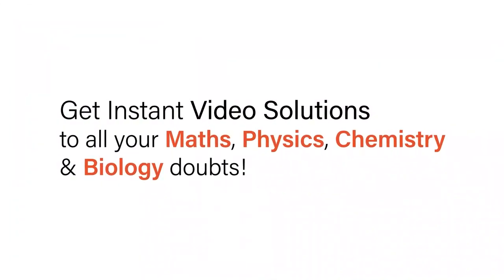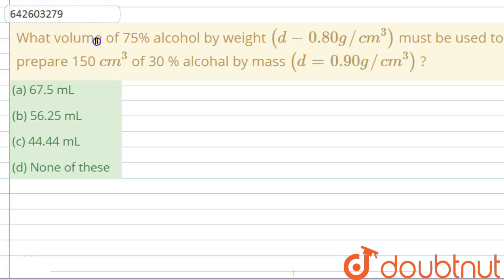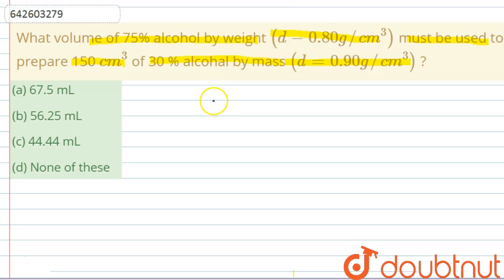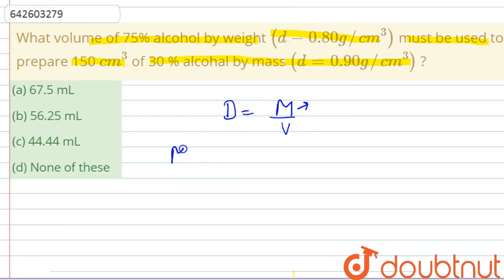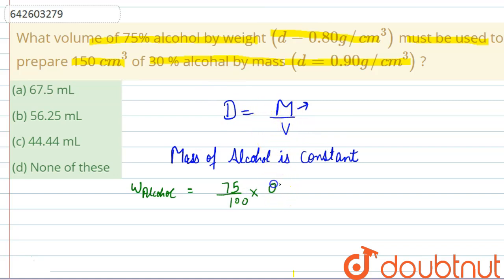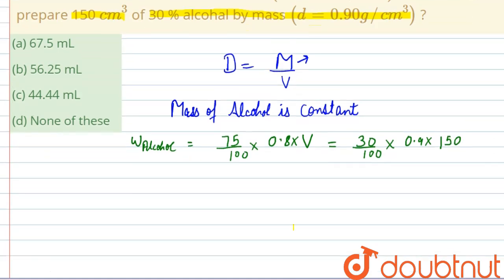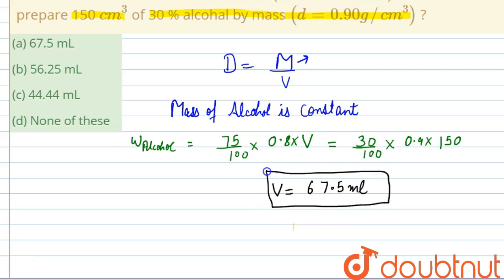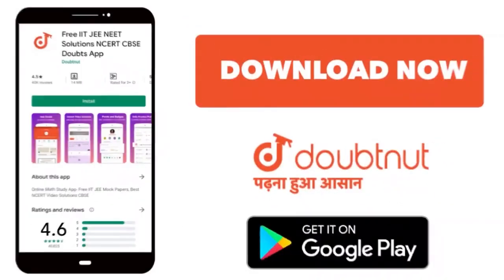What volume of 75% alcohol by weight (d-0.80g//cm^(3)) must be used to prepare 150 cm^(3) of 30 ...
What volume of 75% alcohol by weight (d-0.80g//cm^(3)) must be used to prepare 150 cm^(3) of 30 % alcohal by mass (d=0.90g//cm^(3)) ?
Class: 11
Subject: CHEMISTRY
Chapter: STOICHIOMETRY
Board:IIT JEE

👉 Have Any Query? Ask Us.